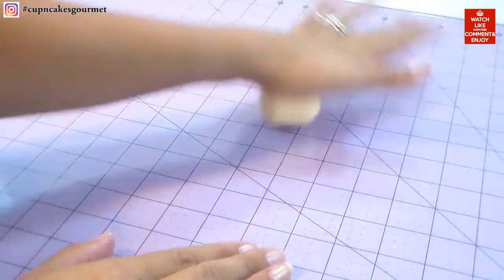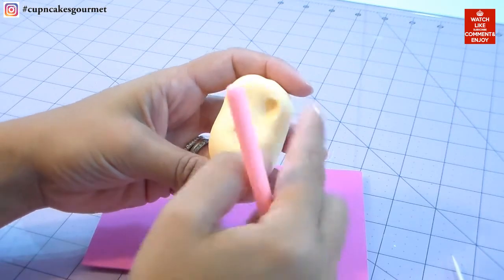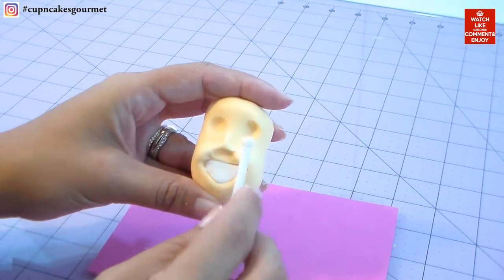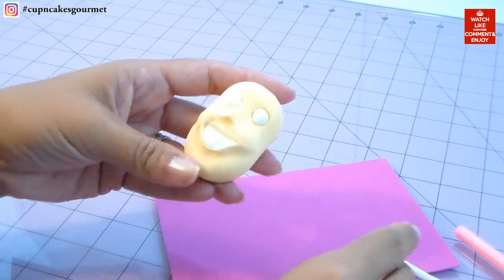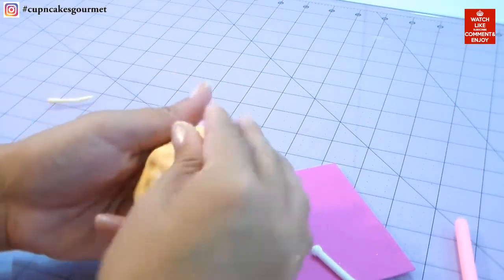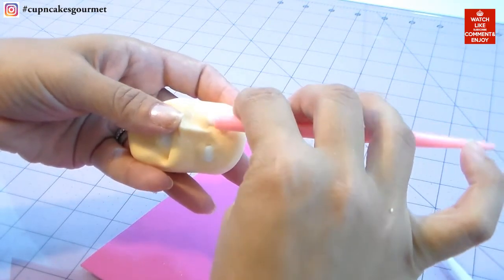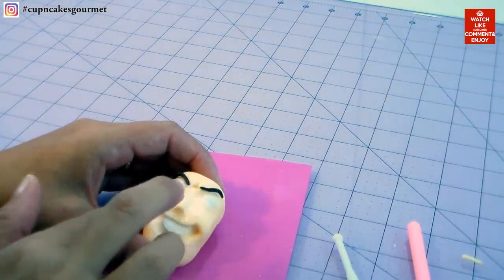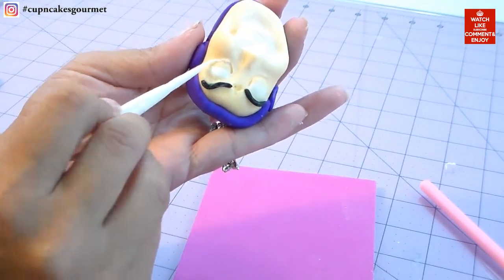HOW TO MAKE BUZZ LIGTHYEAR'S (TOY STORY) FACE TUTORIAL by CCG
Hi guys ..
Here it is a super cute tutorial in HOW TO MAKE BUZZ LIGHTYEAR's face. You can use thsi tutorial with anytyoe of modelling clay, fondant, gumpast , polymer clay, cold porcelain , air dry clay ,  just rememeber to adapt your materials ;0)

Thank u for watching ;0)